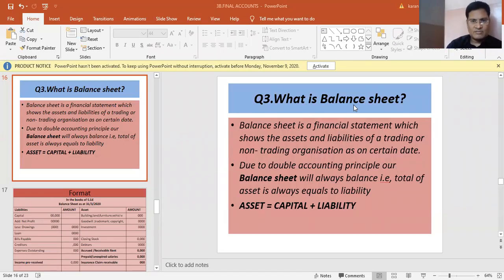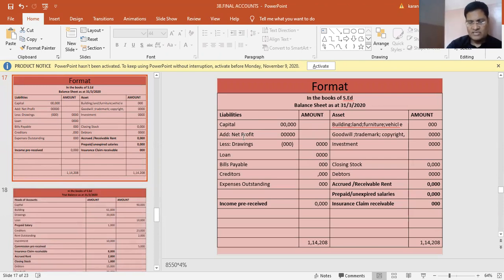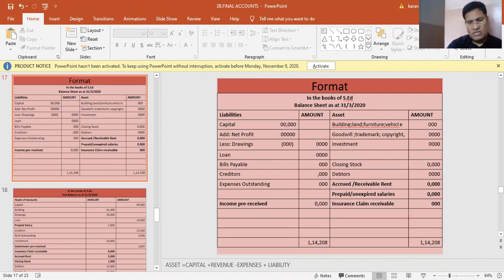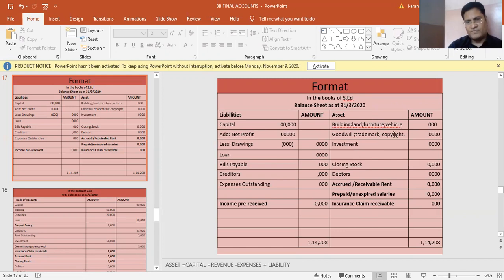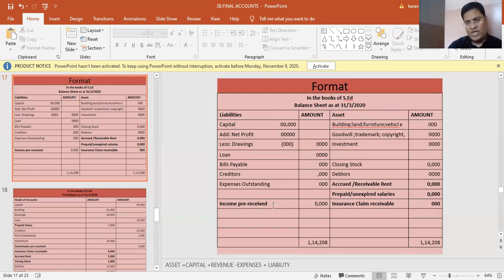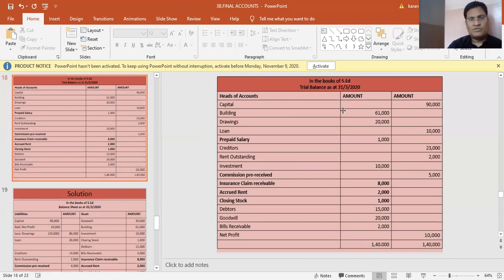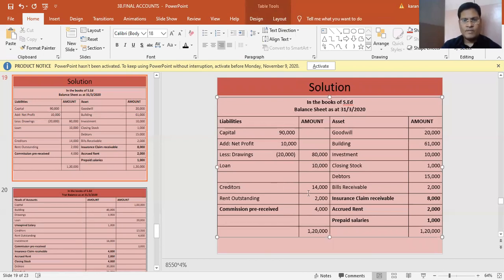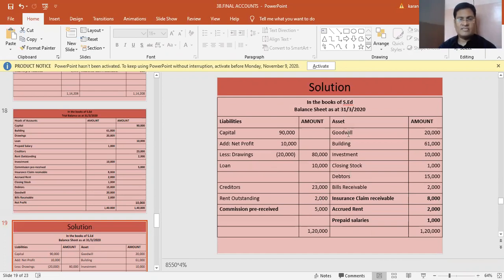Final accounts -Part III